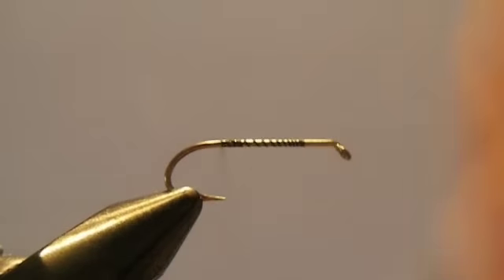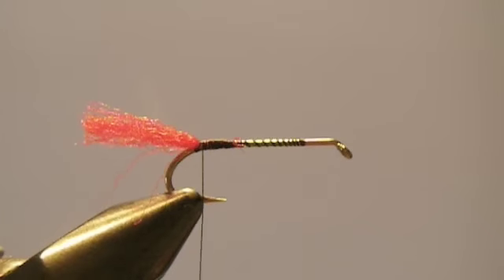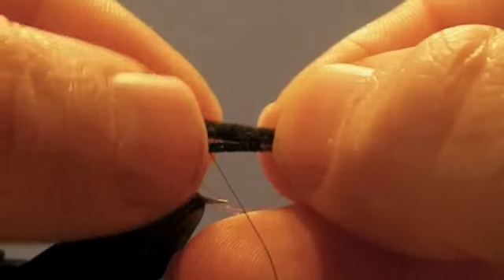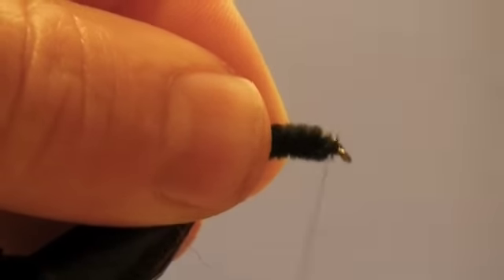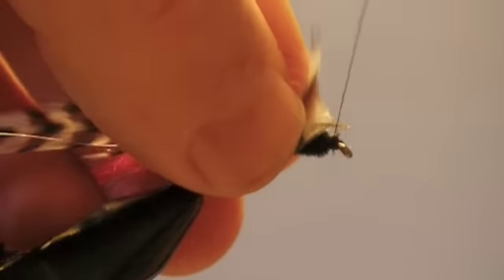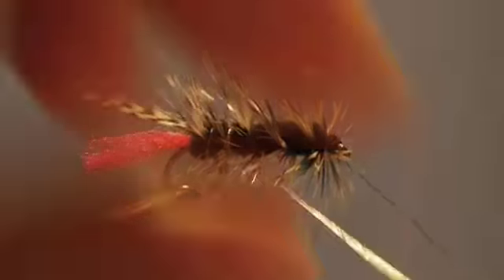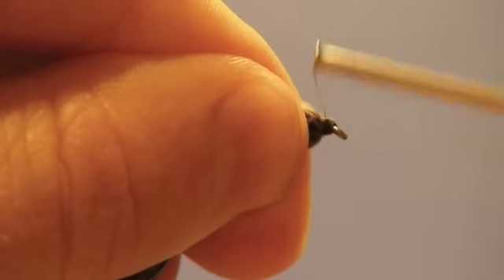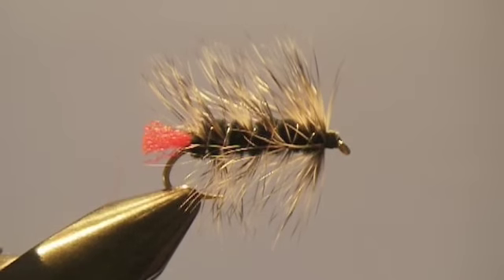Scott's Virtual Fly Tying - Wooly Worm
Fly tying video on how to tie the Wooly Worm. Good nymph pattern and a great fly to learn to tie on. for more fly tying videos.